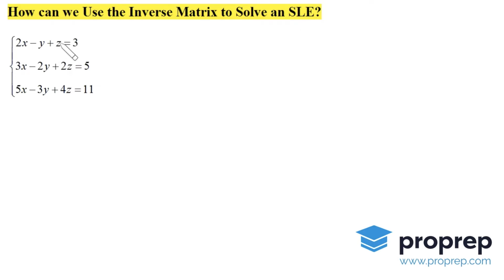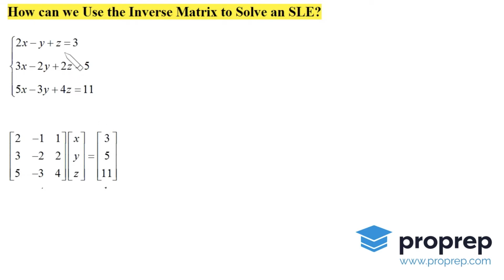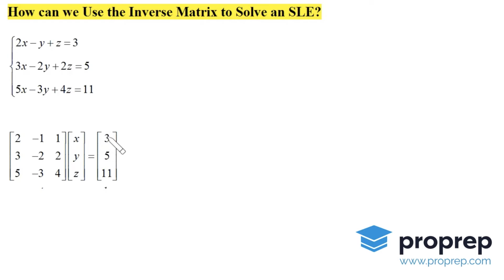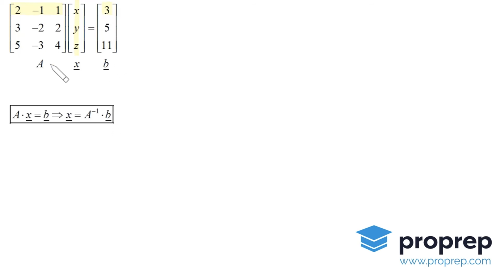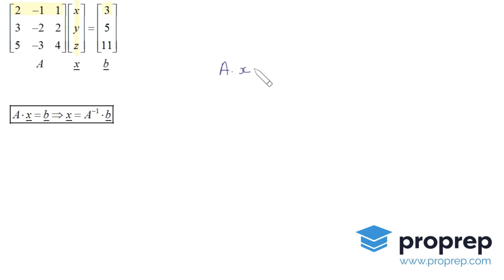Inverse Matrix for Solving Systems of Linear Equations - Explain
In this clip I'll show you how we can use the inverse matrix to solve the system of linear equations. It's just one way of solving, I'll demonstrate on an example. Here's a system three equations in three unknowns and we can write this system in matrix form. If we write it like this take the coefficients of the left-hand side. Put them in a three by three matrix.